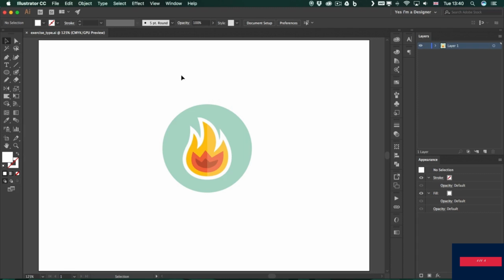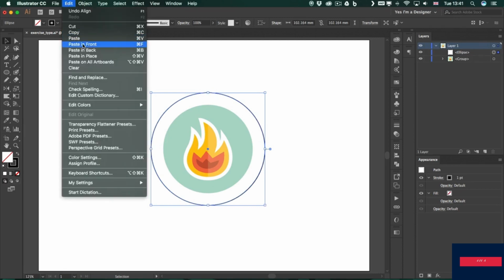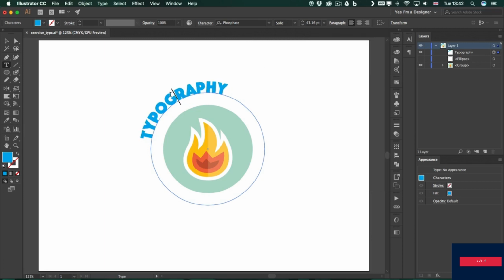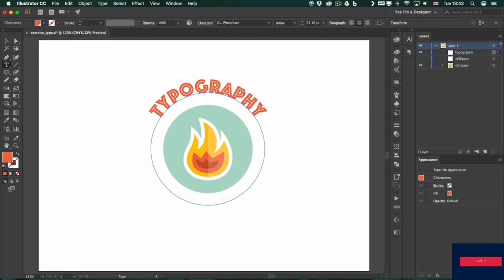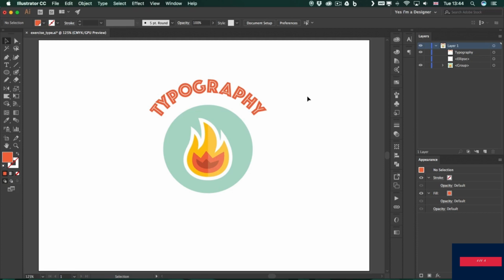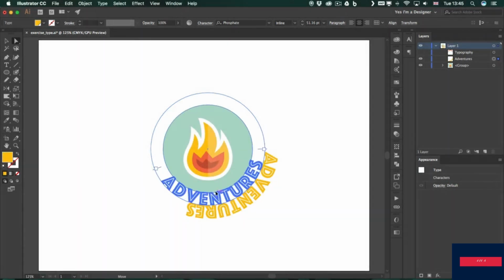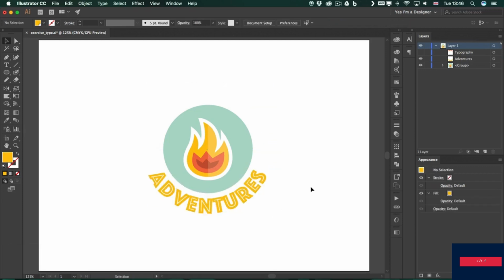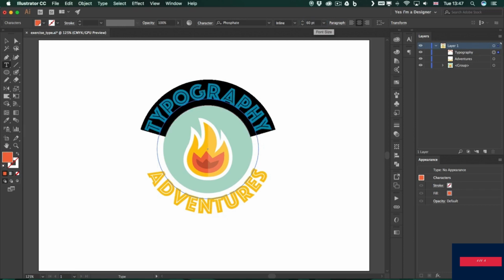14 type exercise